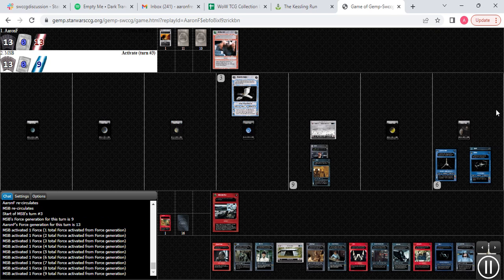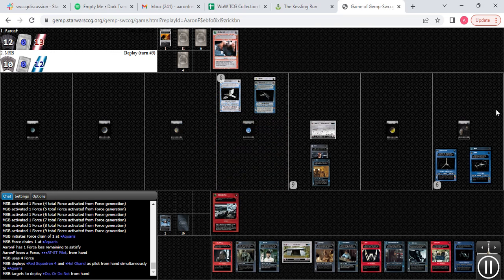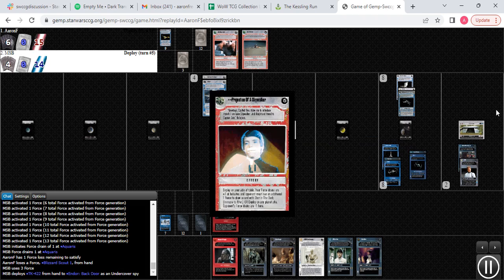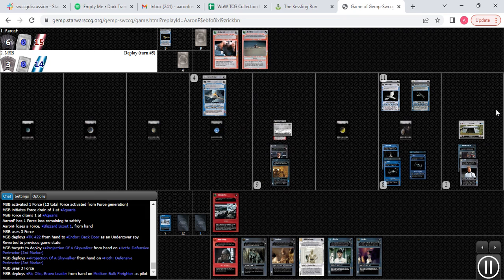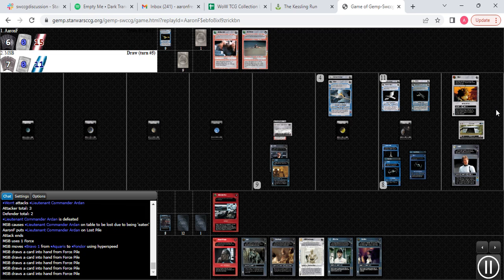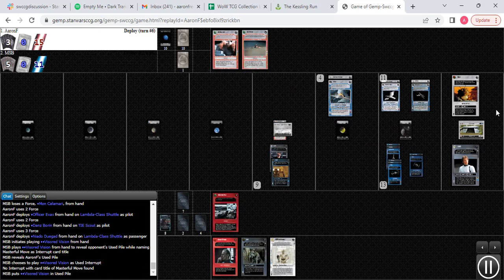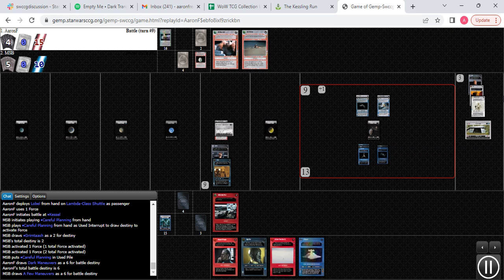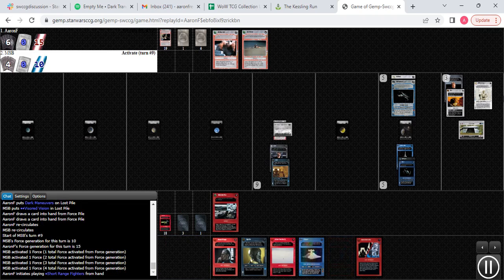NARP Plays Ep 53: All of the Jedi vs MSB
Check out this great game of AOTJ! If you haven't tried this format yet I encourage you to join the next league and play a few games. It is a ton of fun and helps you work on your destiny tracking abilities.